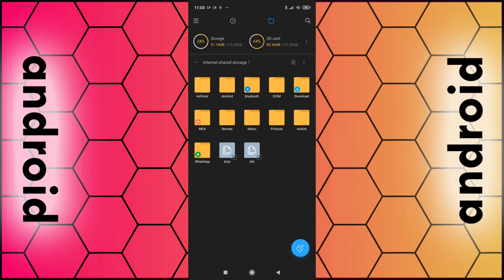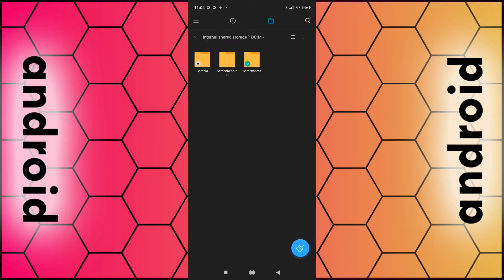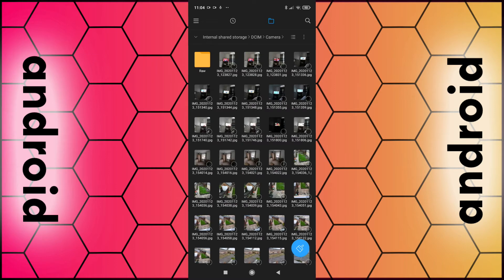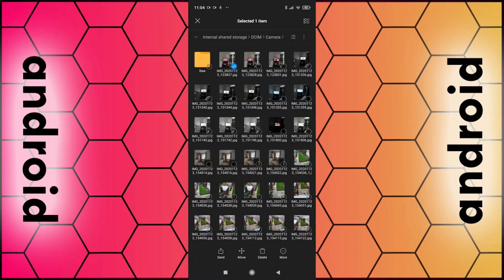How to Delete Files Such As Pictures, Videos and Documents from Your Xiaomi MIUI 12 Phone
In this video I'll show you how you can delete files such as pictures, videos, documents and music from any Xiaomi MIUI 12 Phone. This will work on the internal storage or an SD card if installed.